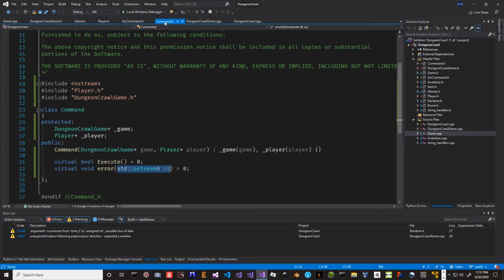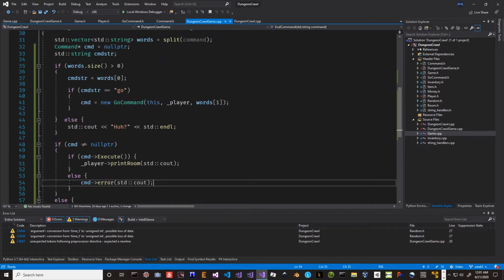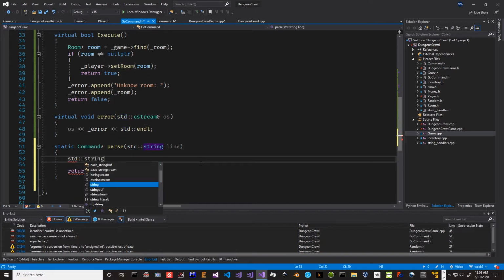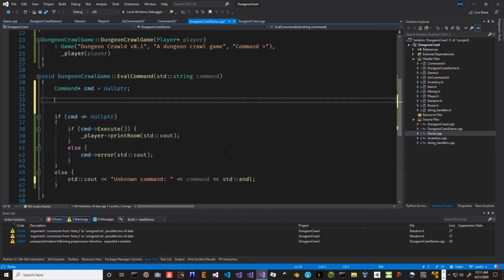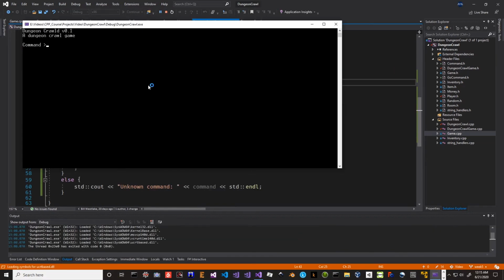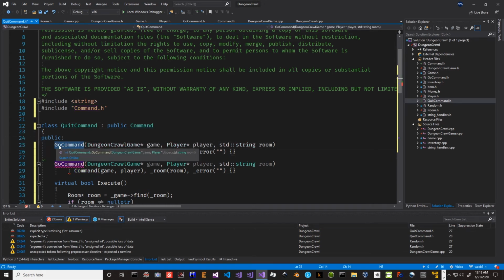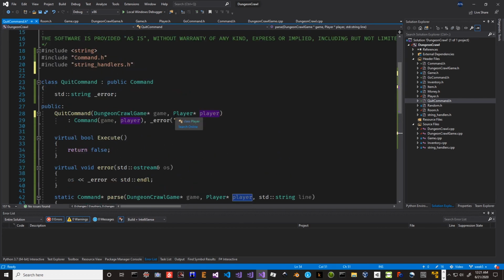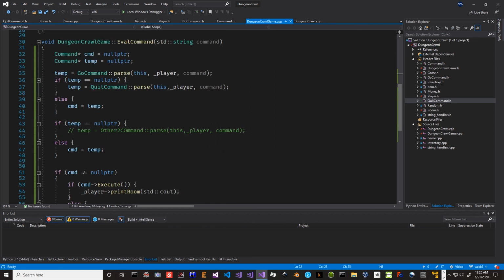Ep 15 Dungeon Crawl Commands Part 2